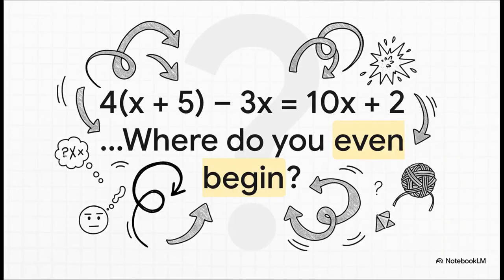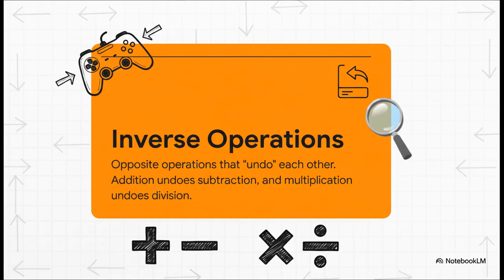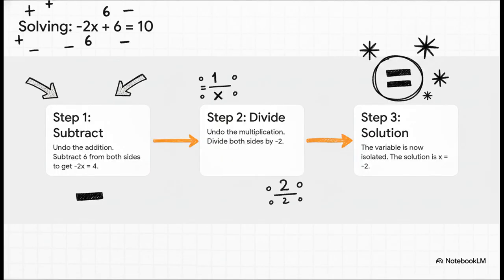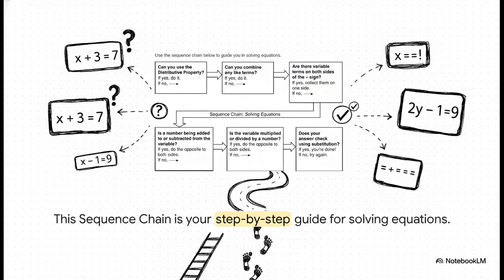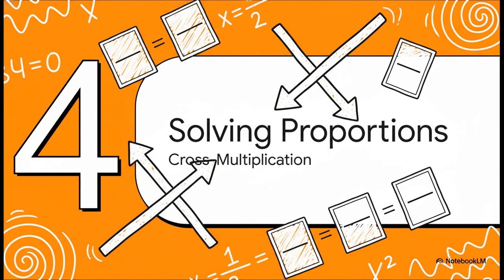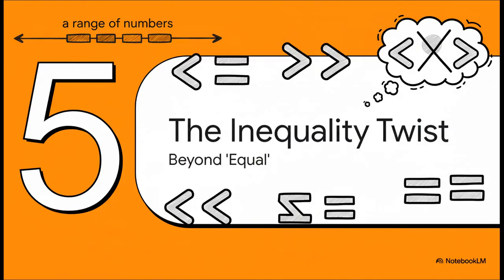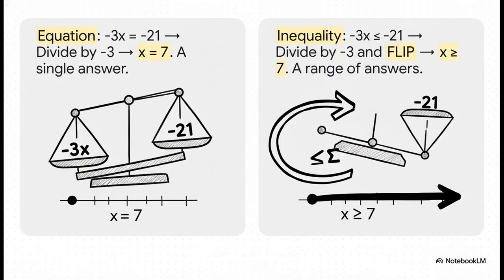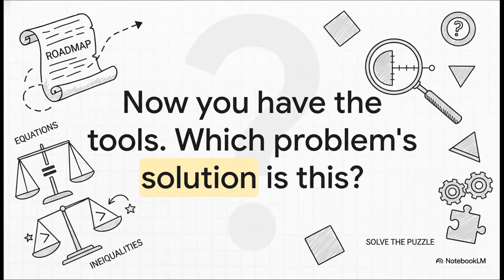Solving Equations and Inequalities Overview